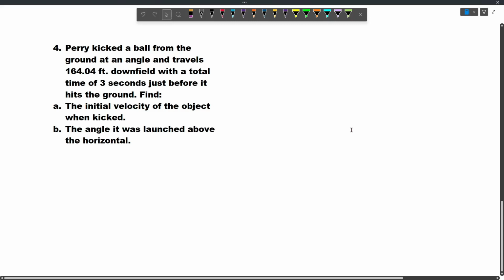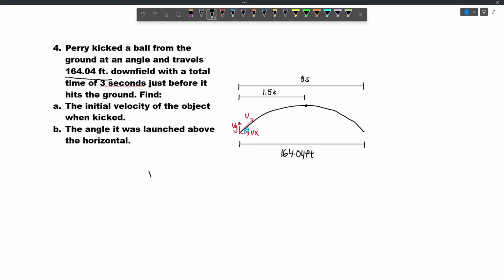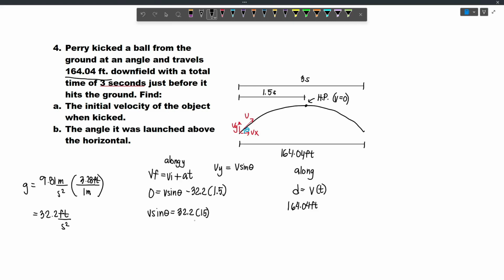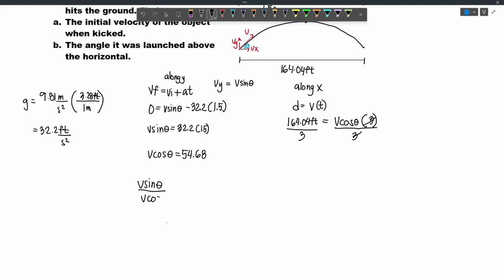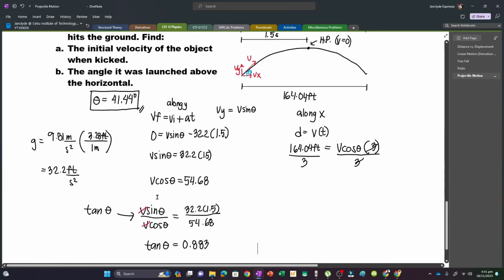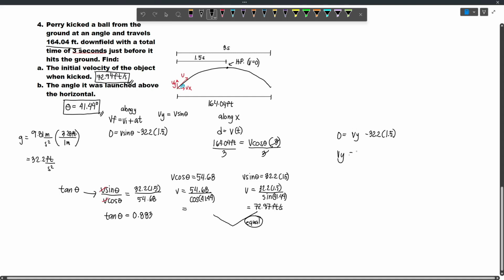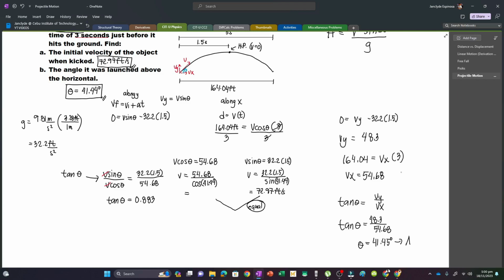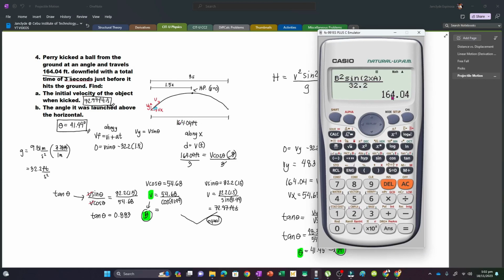Projectile Motion (Example Problems pt. 3)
4. Perry kicked a ball from the ground at an angle and travels 164.04 ft. downfield with a total time of 3 seconds just before it hits the ground. Find:
 a. The initial velocity of the object when kicked.
 b. The angle it was launched above the horizontal.